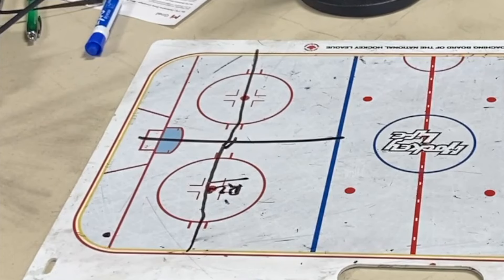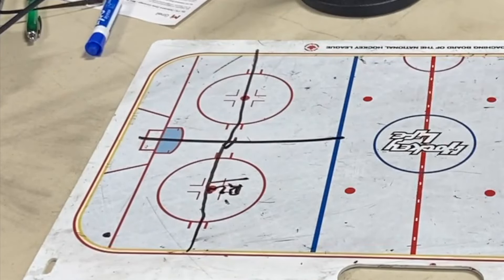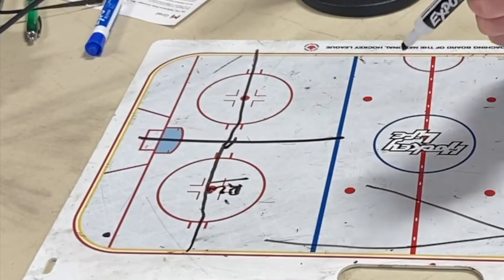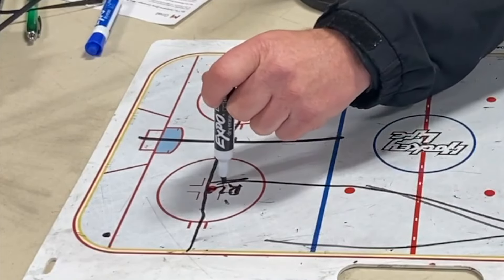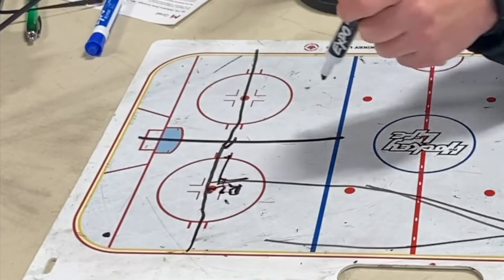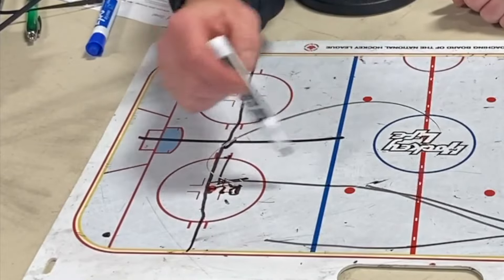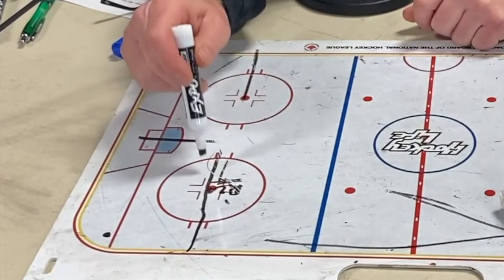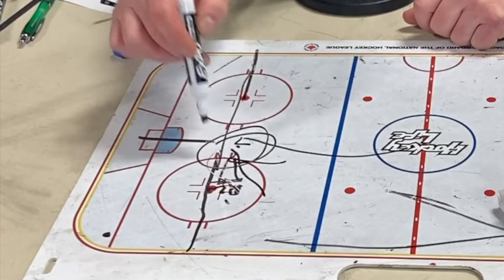Defensive Zone Play for WINGERS in HOCKEY! (Hockey Player Tips)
Do you know your role and responsibilities in the DZONE as a winger? Watch this until the end!
(Clip from PowerTech Development Podcast Episode 170 - Defensive Zone Coverage *Basics Mini Series Ep.1*)

PowerTech GOLD Memberships - powertechhockey.ca/memberships/gold-membership-signup/

POWERTECH ONLINE DEVELOPMENT WEBSITE IS NOW LIVE!